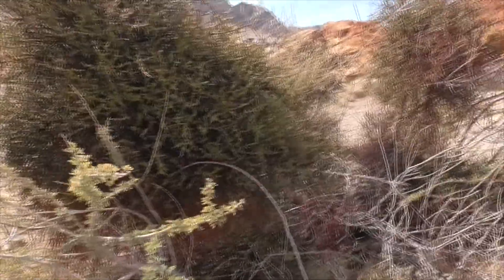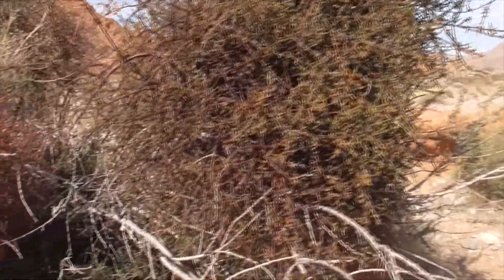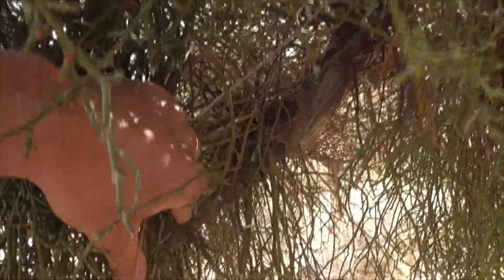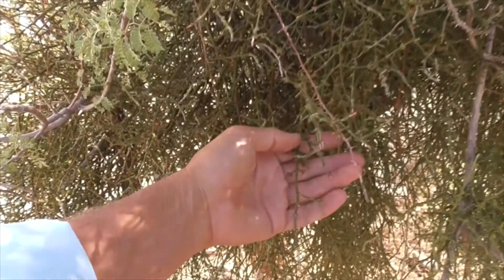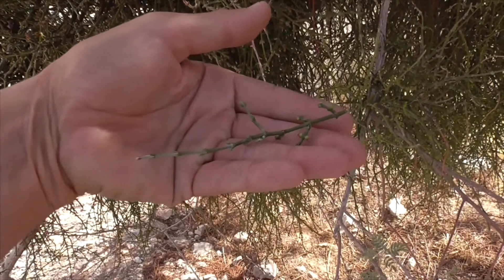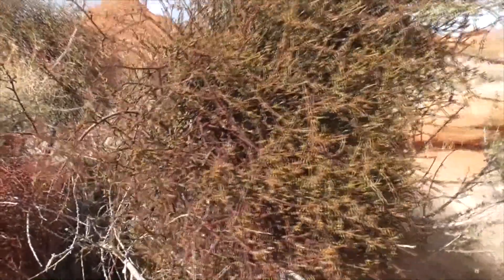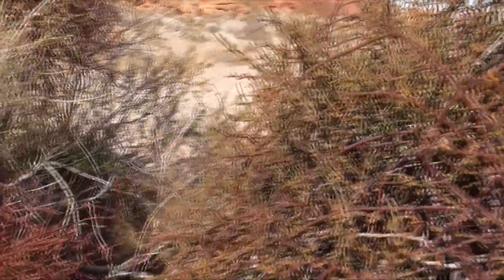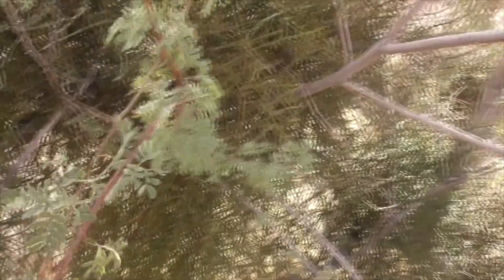Desert Mistletoe in Valley of Fire - Phoradendron californicum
Parasitic mistletoe from our Mojave and Sonoran Deserts; this video is from the Valley of Fire, Nevada